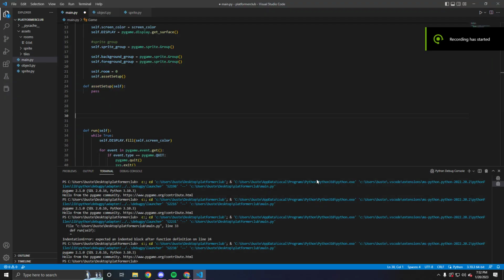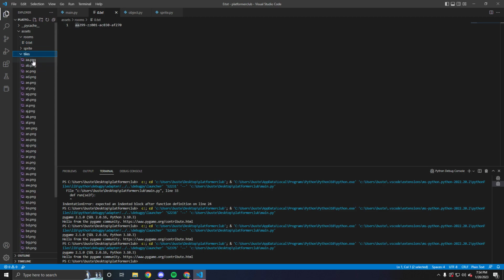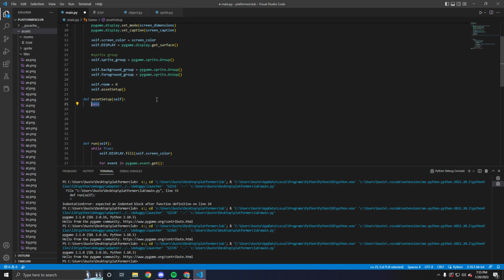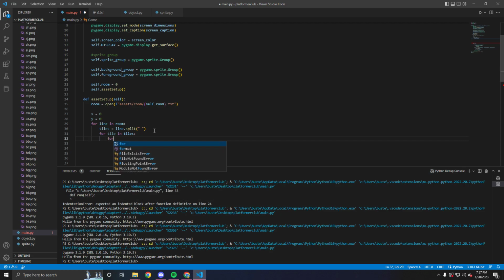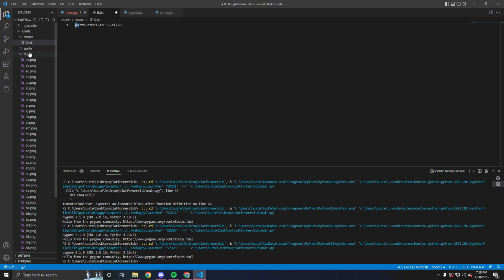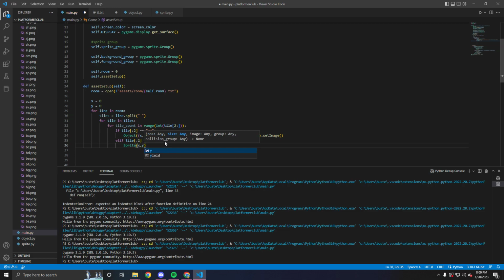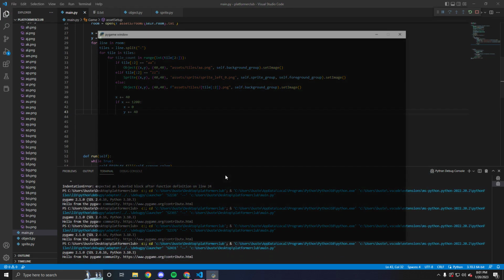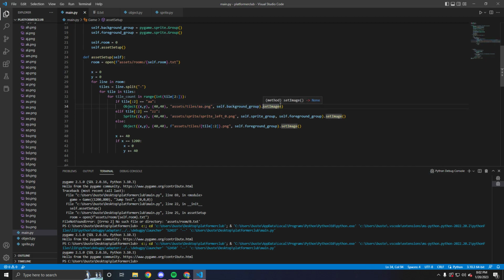How to display assets on screen efficiently in PyGame (Platformer Tutorial)